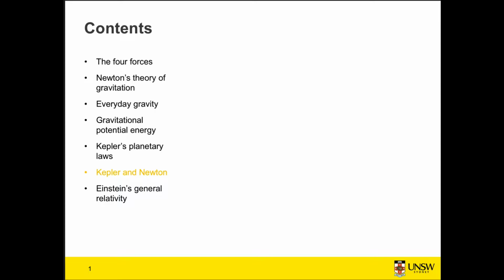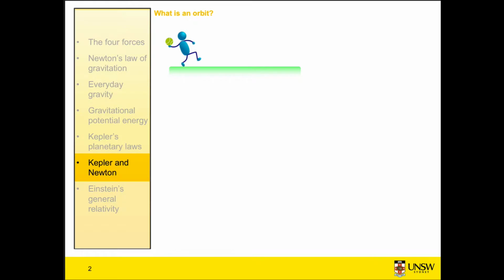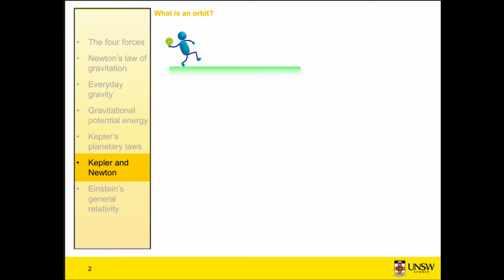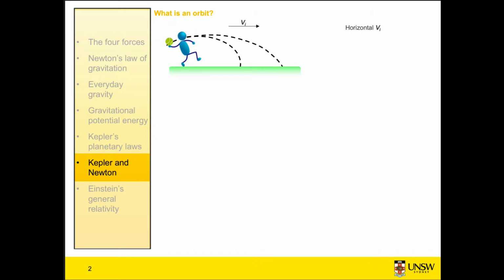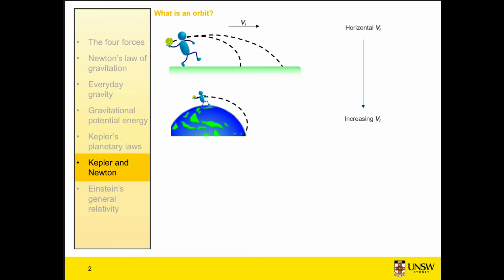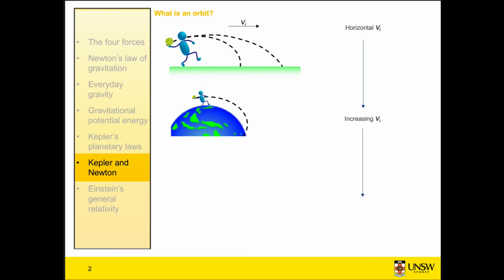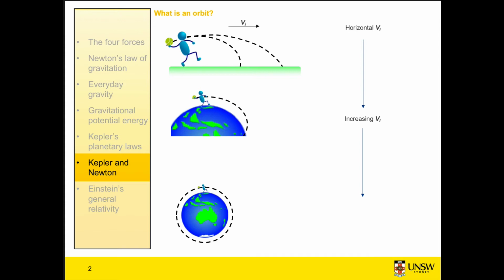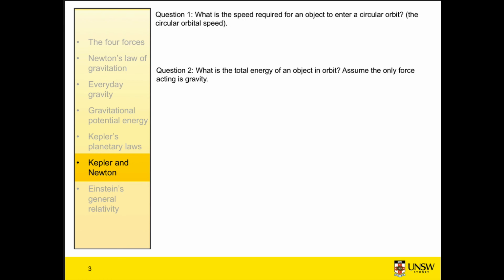Gravitation 6 - Orbits and Energy part I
Here we look at another way to describe orbits, what the circular orbital velocity is. You are asked to derive an expression for the circular orbital velocity, and also for the  total energy of an object in orbit.